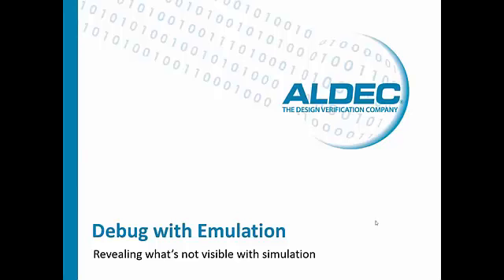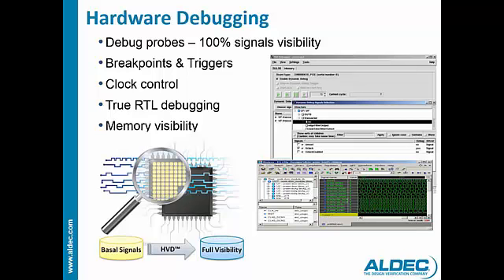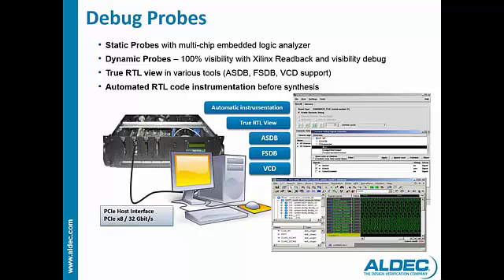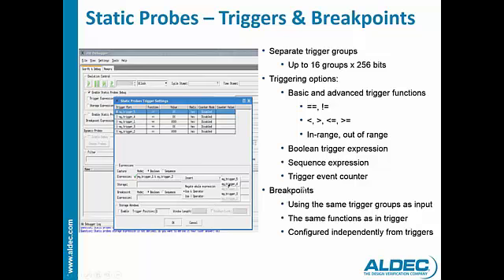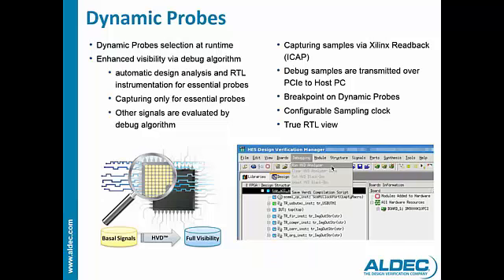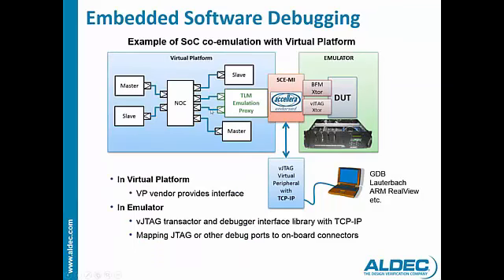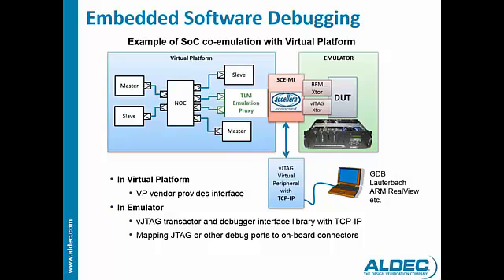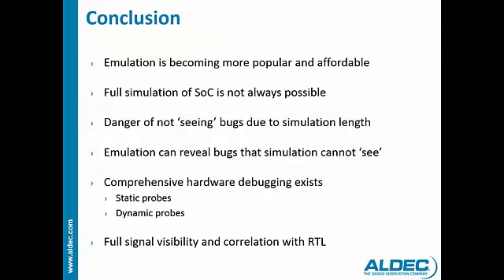Debug with Emulation – Revealing what’s not Visible with Simulation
Speaker: Ian Gibbins
Recorded at : DVClub Europe Conference 2016
Date : 24th May 2016